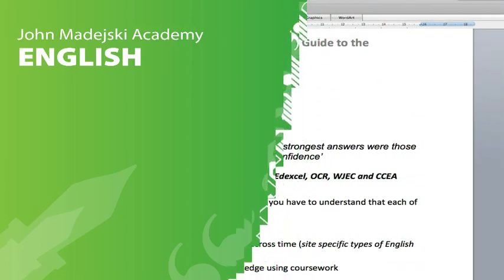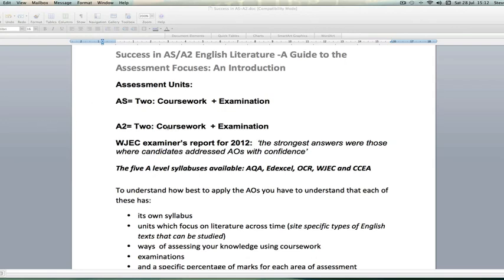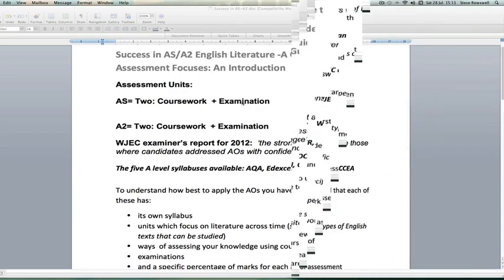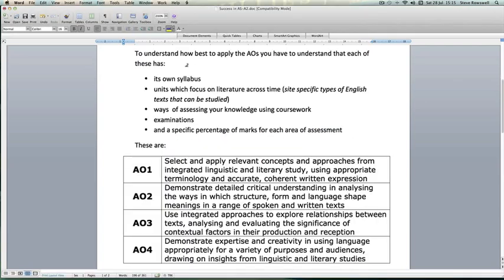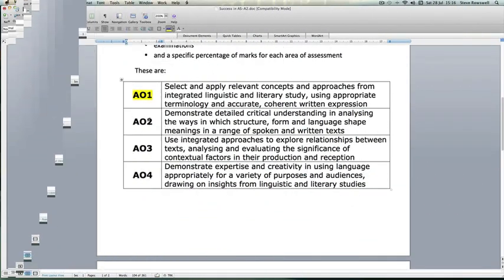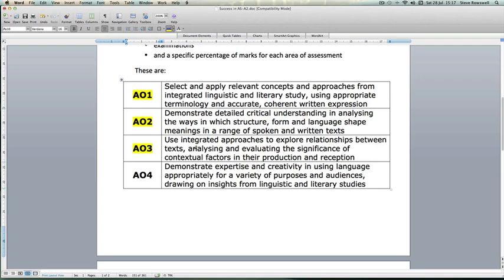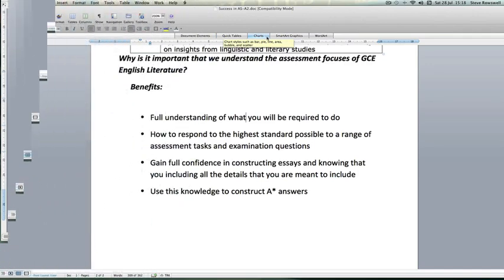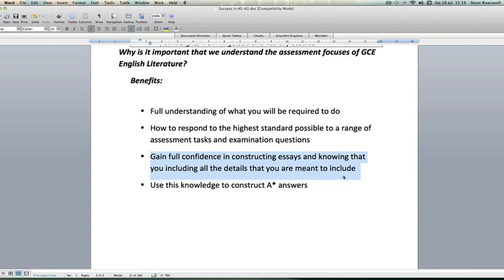Introduction to AO (High band English Literature)